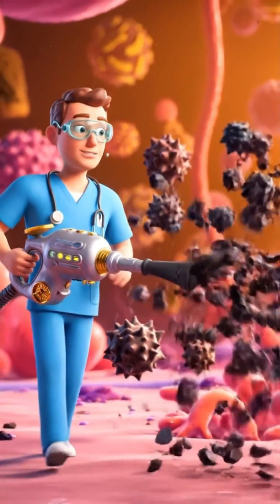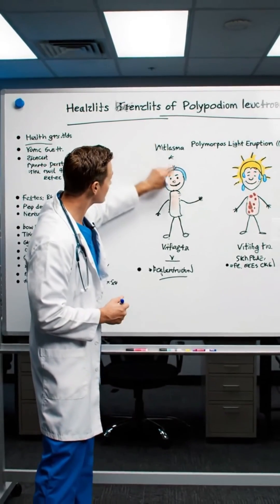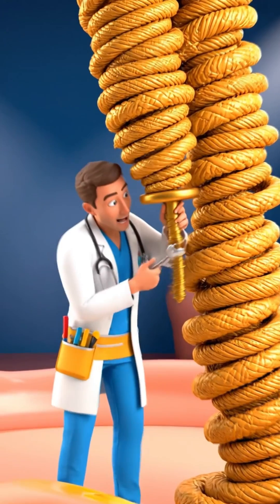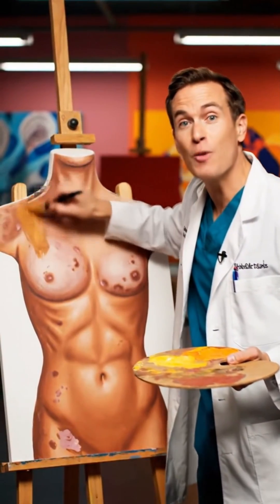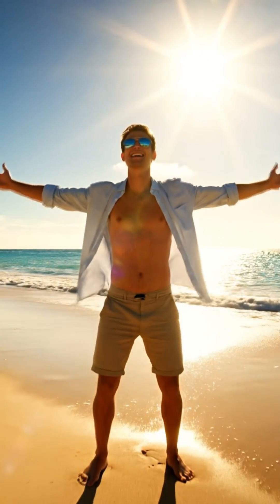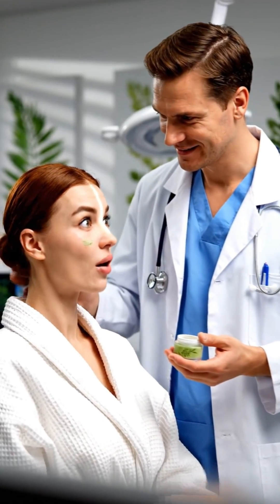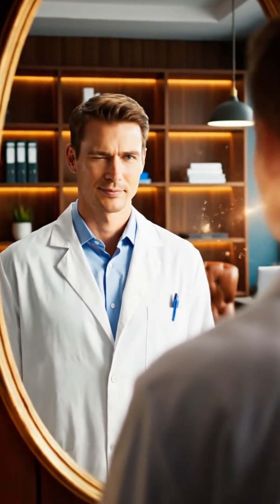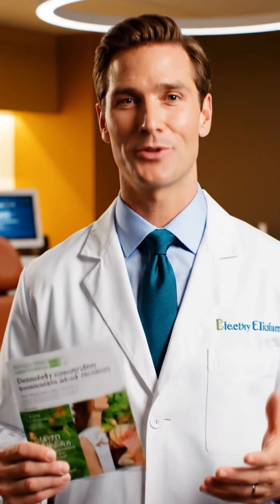The FERN Extract Miracle Unlock Sun Protection, Fight Aging & Melasma (Backed by Science)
Tired of battling sun damage, wrinkles , and hyperpigmentation like melasma? What if a tropical fern held the key to boosting your skin's natural defense against UV rays?

In this video, we explore the science behind Polypodium leucotomos, a powerful fern extract shown to be your skin's "personal trainer". We break down exactly HOW it works to:☀️ Increase your skin's tolerance to sun exposure (UV threshold).🛡️ Neutralize damaging free radicals caused by radiation🧬 Reduce UV-induced DNA damage in your skin cells.💧 Inhibit enzymes that break down your collagen (Anti-Aging!)🩺 Support conditions like Melasma, Vitiligo, and sun allergies (PLE)

Is this the supplement your dermatologist wants you to know about? Find out the correct dosage , potential side effects , and who benefits most.